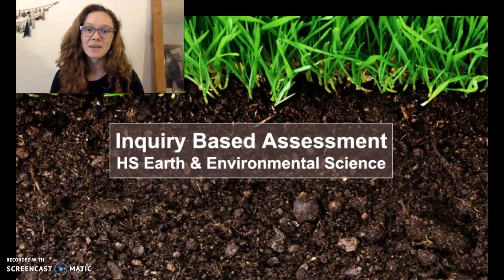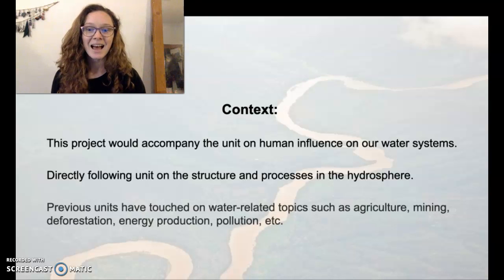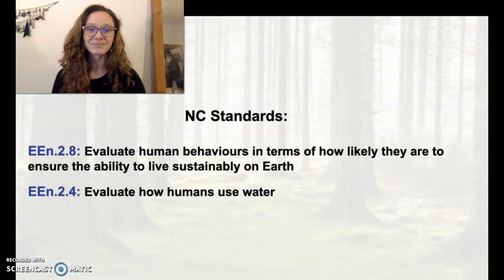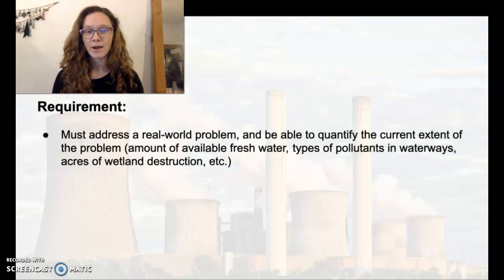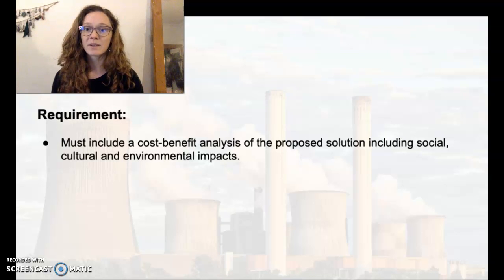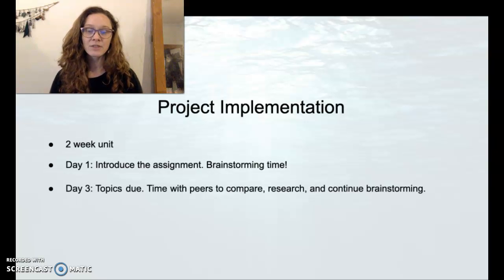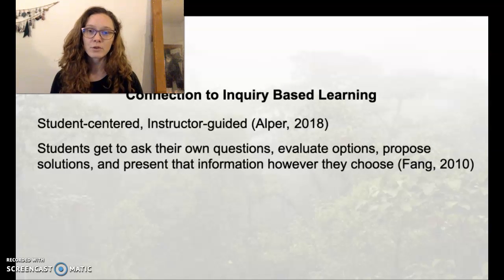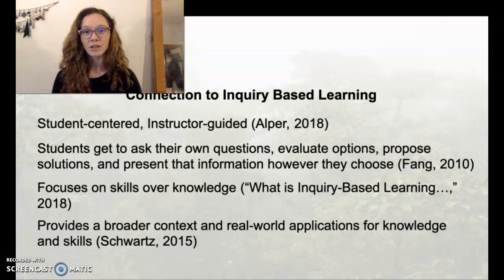Inquiry Based Assessment